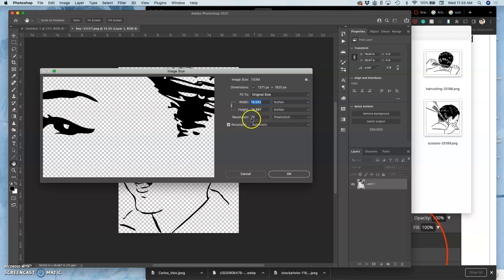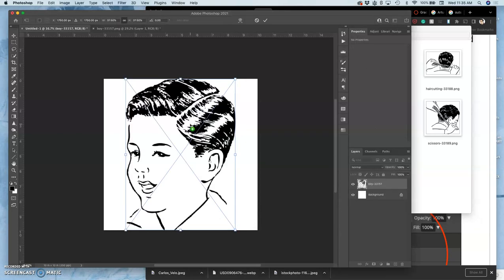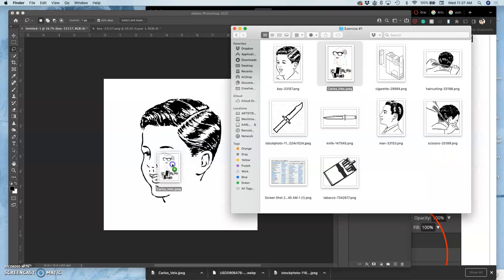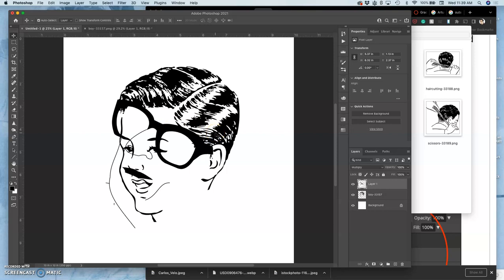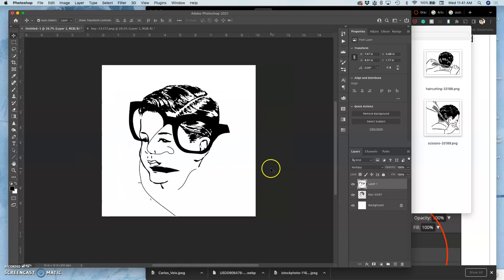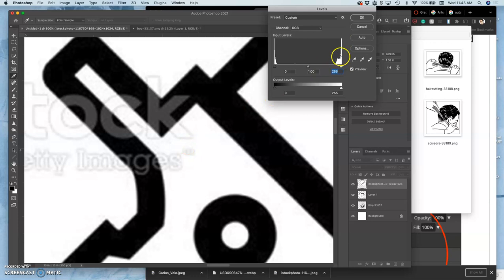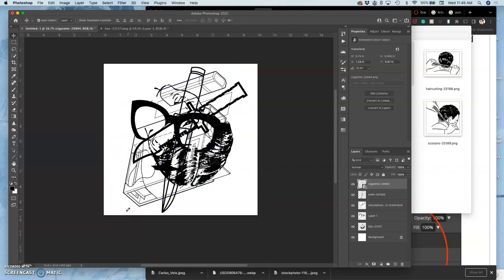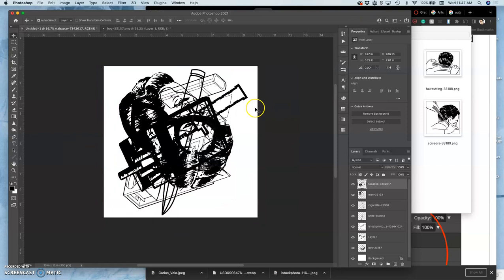3 Layering Up Your Images into a Raster Program at the Correct Resolution for Printing